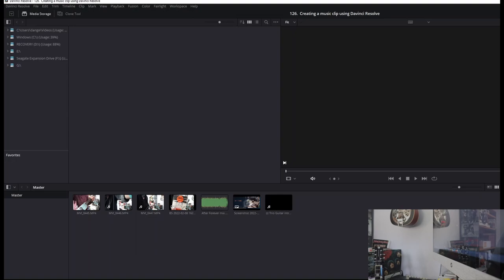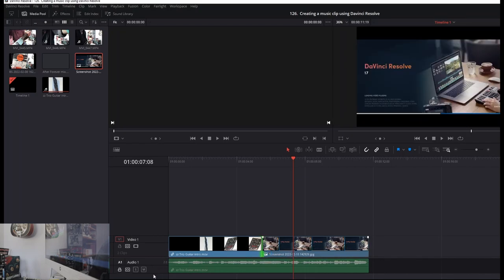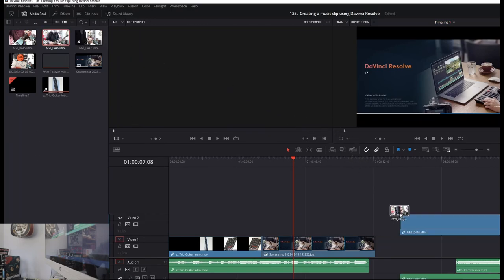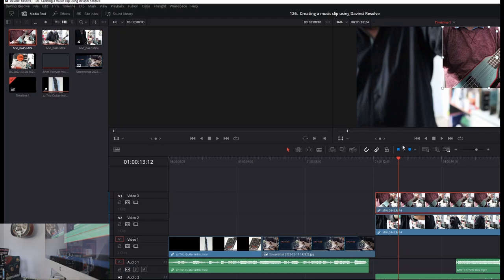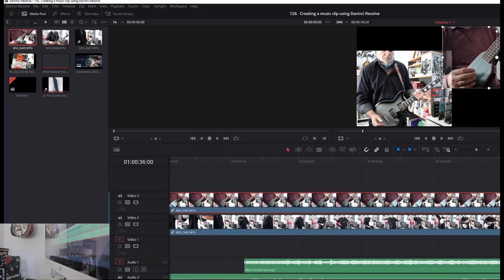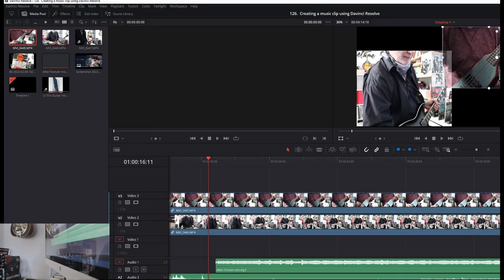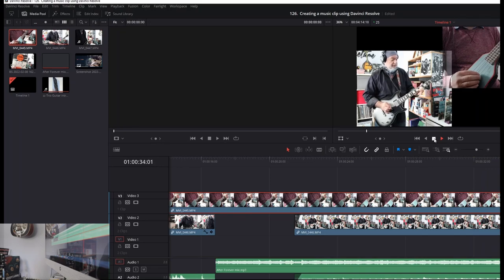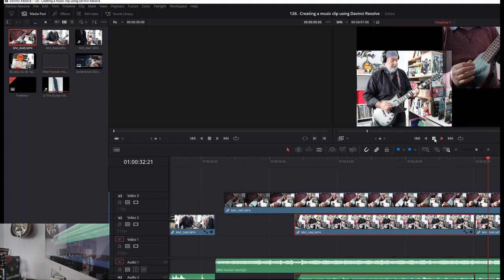126. Creating a music clip using DaVinci Resolve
Someone asked me about creating a music clip, so I thought I'd do a quick run through of how I do it on DaVinci Resolve (free version).
OBS used for screen capture.
Video editing done on DaVinci Resolve.

# PLEASE NOTE #
# This video is for the purpose of demonstrating the Digitech Trio+, in       #
# particular, the song parts function.                                                                  #
# You may only use this video for private study, scholarship, or research.  #

My mission:  to record one complete song for each of the 12 musical genres and settings contained within the Digitech Trio + Band Creator + Looper.